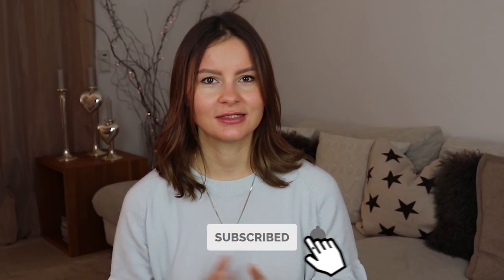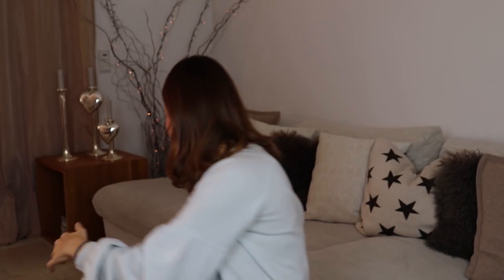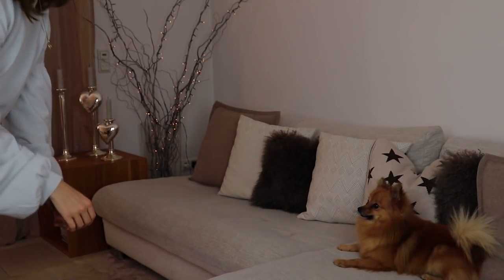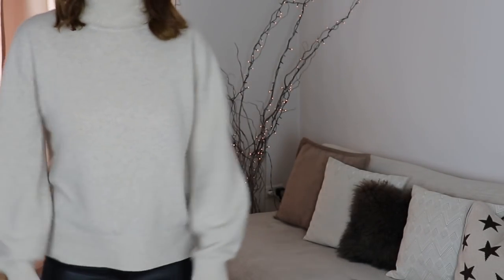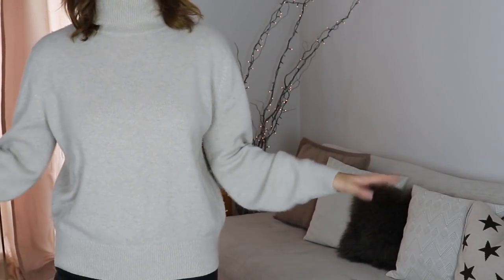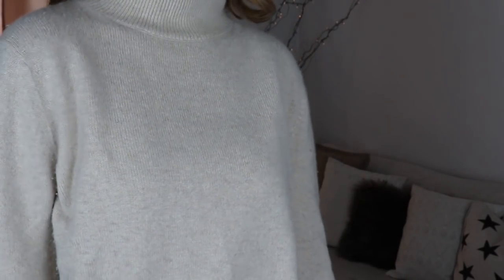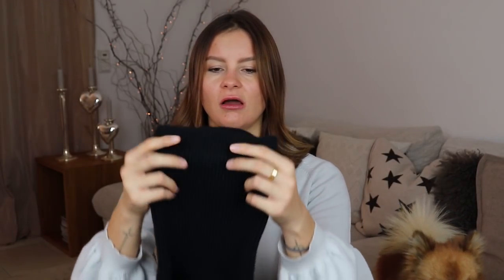Knitwear Guide: How to spot good quality / Maintenance / Favorite brands // the geek is chic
Hi everyone, quite a couple of you requested this video, so here it is! I am sharing all I know about high quality knitwear, cashmere, how I take care of my knits and a couple of my all-time favorite knitwear brands.